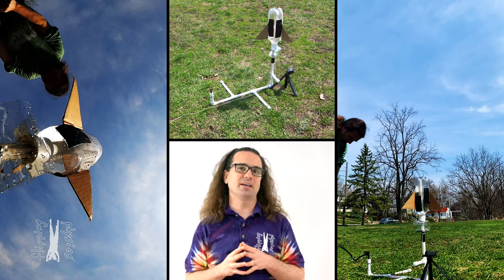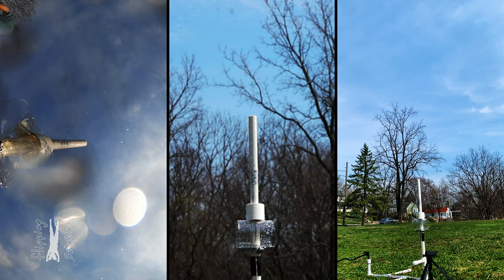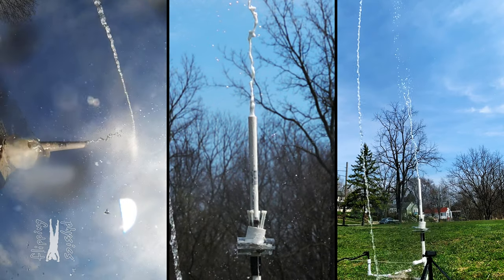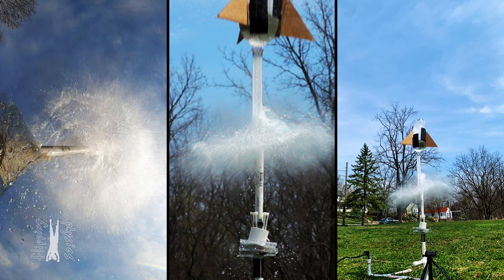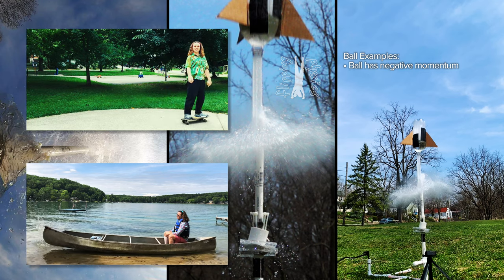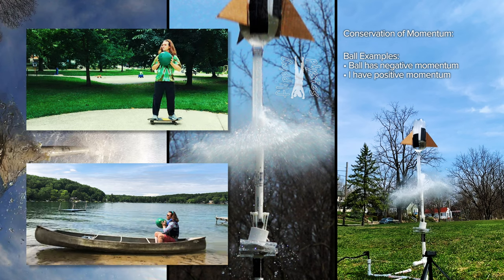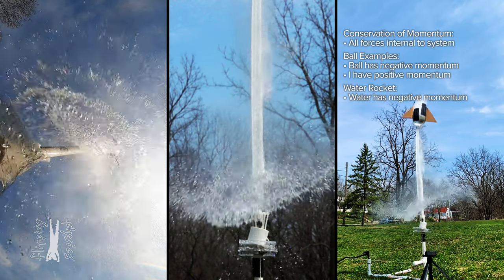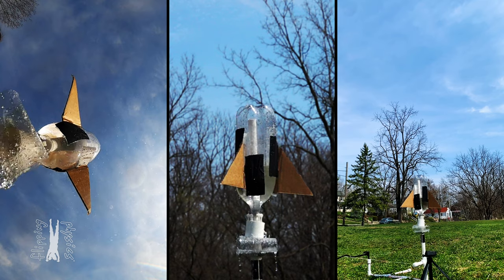Slow Motion Rocket Demonstration (Conservation of Momentum)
A water rocket in slow motion is used to demonstrate conservation of linear momentum. This is an AP Physics 1 topic.

Next Video: Introductory Conservation of Momentum Explosion Problem Demonstration

Previous Video: Introduction to Conservation of Momentum with Demonstrations

Thank you to Julie Langenbruner, Rithvik Yagnamurthy, John Paul Nichols, Scott Carter, and Adithya Bhaskara for being my Quality Control Team for this video.

Content Times:
0:00 Conservation of Momentum
2:11 Just the fun stuff

FYI: I combined instructions from these two sources to create my water rocket launcher:
Also, all of my 2 liter bottles had an opening which was to small to fit the 1/2” PVC pipe. So, I warmed the neck of the 2 liter bottle in boiling water and fitted it over the 1/2” PVC pipe to stretch the opening to fit. 😀